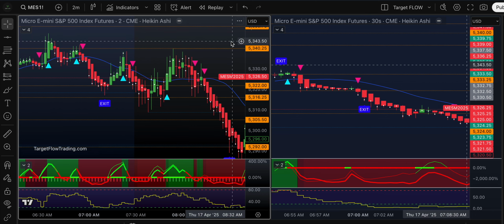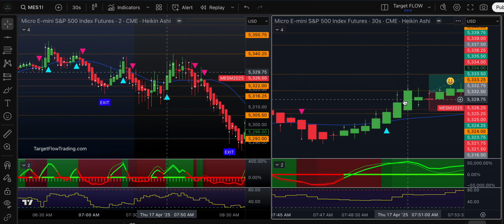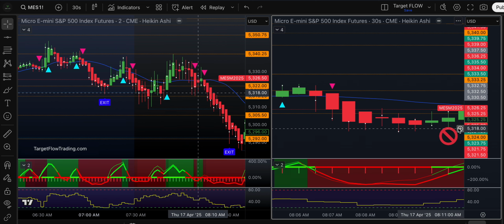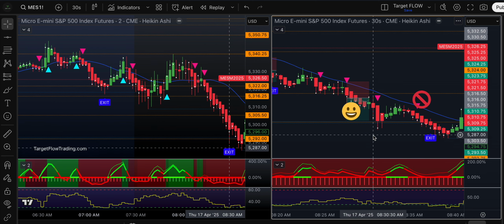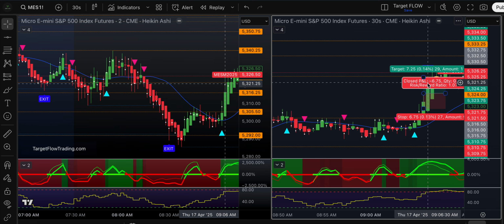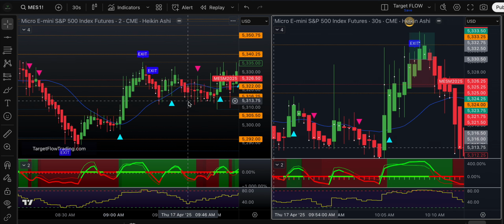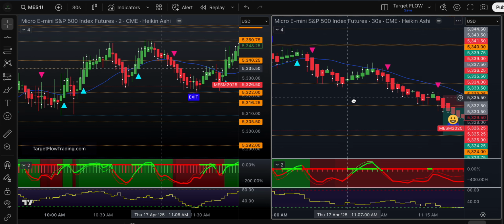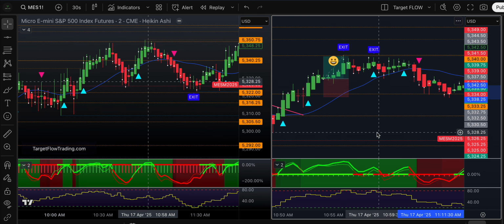Target Flow Trading System - The Best Futures Day Trading System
Target Flow Trading System -Futures Trading System

Take advantage of the Futures Market with the Target Flow Trading System and customer indicators helping you get in and out of the market with specific targets for profit based on support and resistance lines.
Futures Trading
Day Trading,
Day Trading Discord